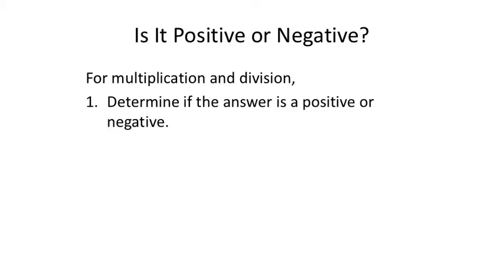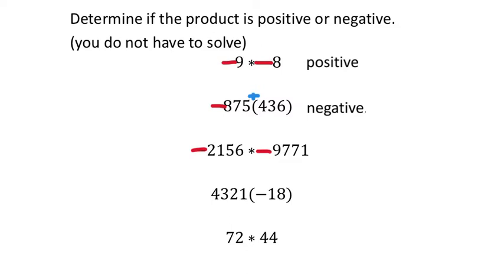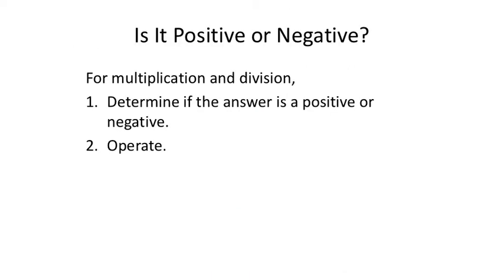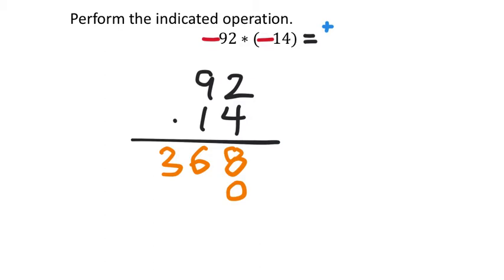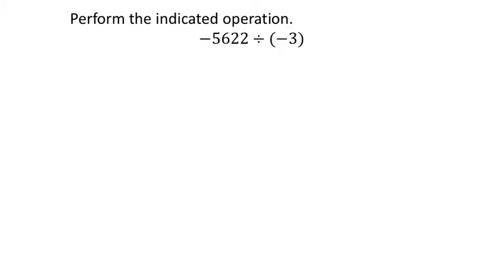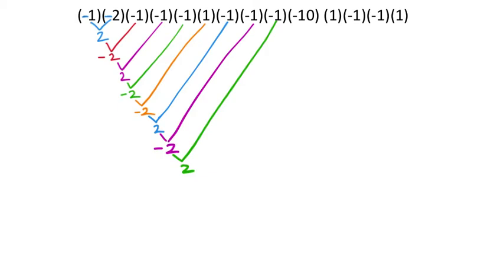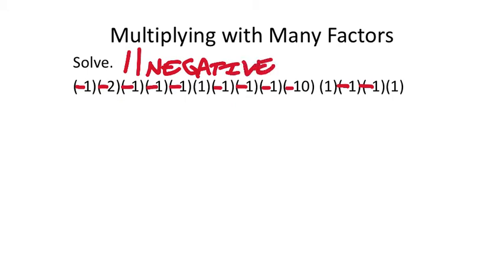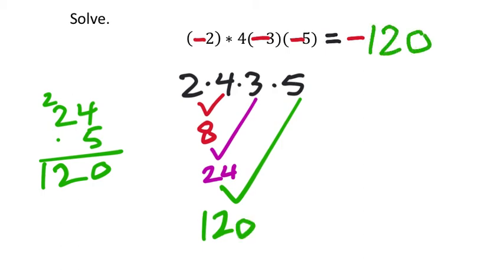Multiply and Divide Integers (MATH 900 Unit 6 Lesson 4)